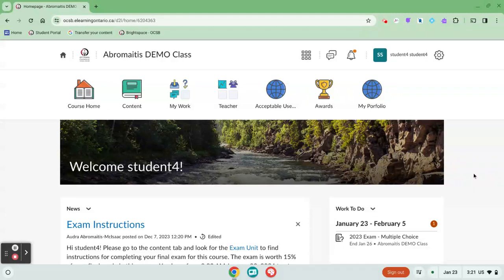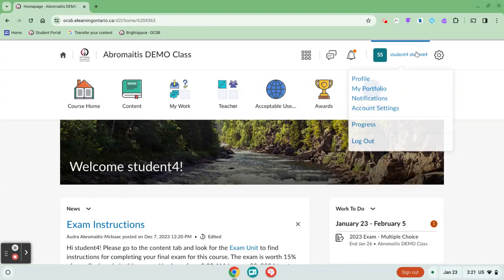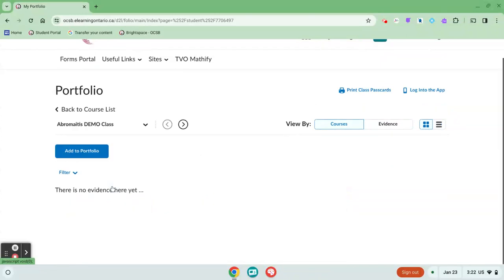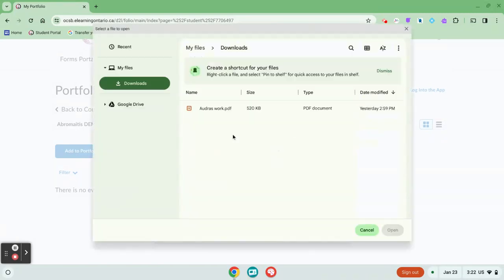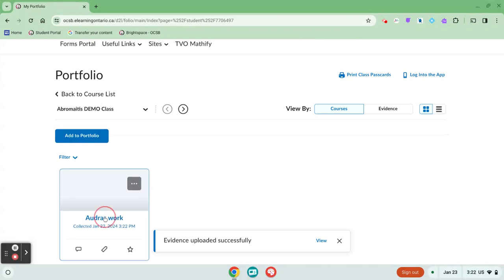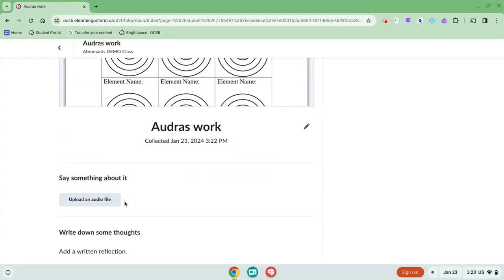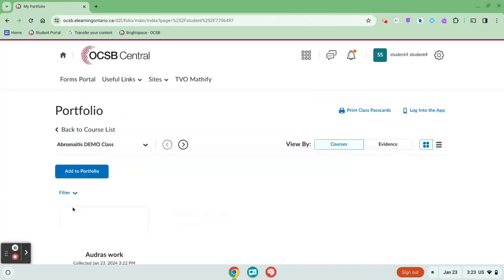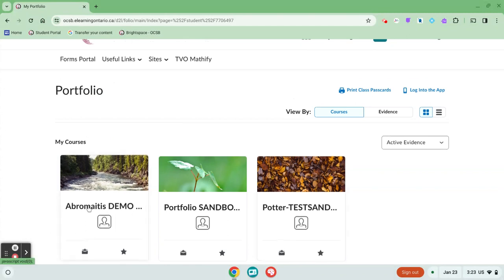OCSB eLearning: Uploading work to portfolio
In this video, we will show you how to upload work to the My Portfolio tool in D2L.